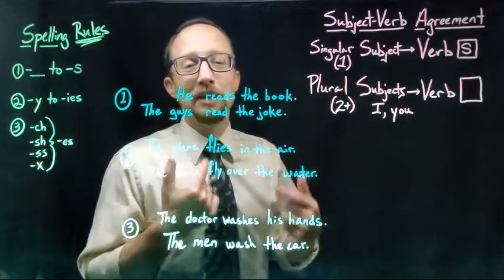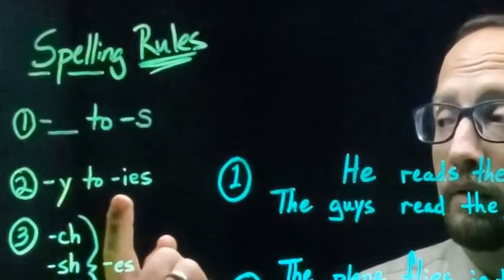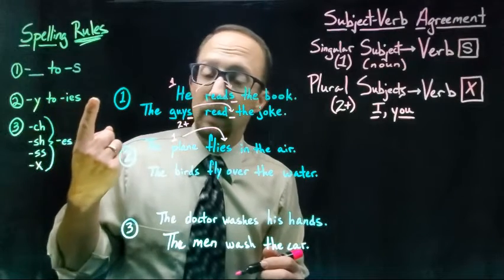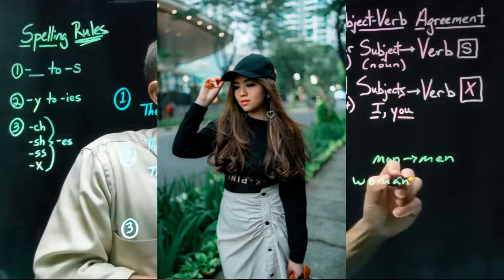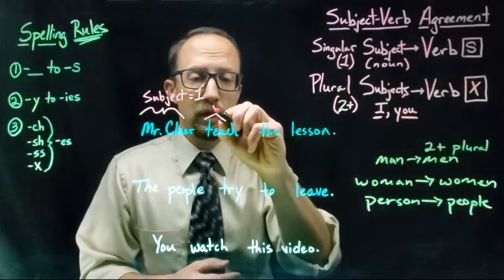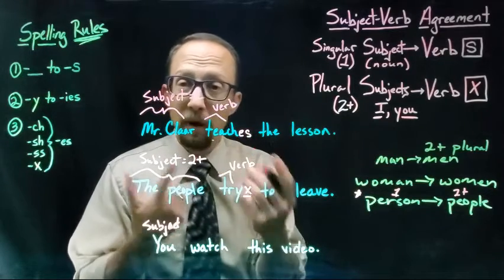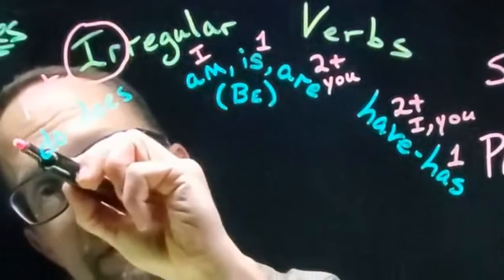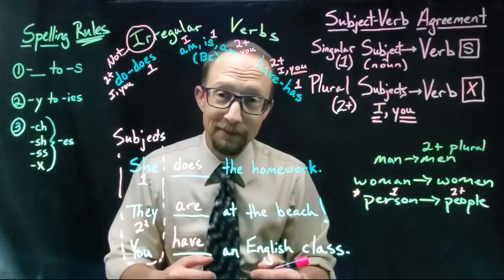Subject Verb Agreement: Rules & Practice PART 2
How to use subject verb agreement in sentences when using American English.